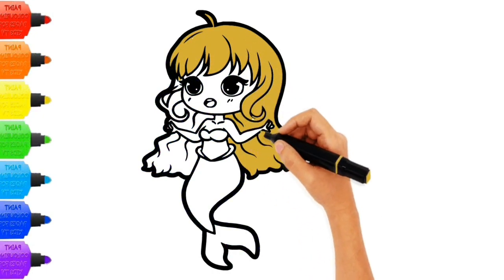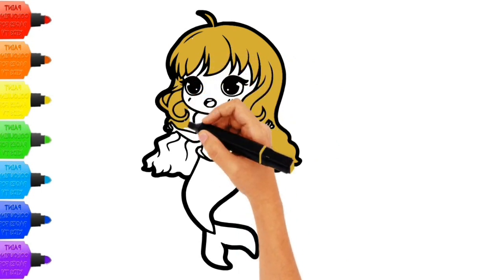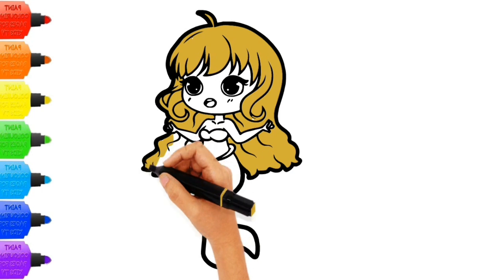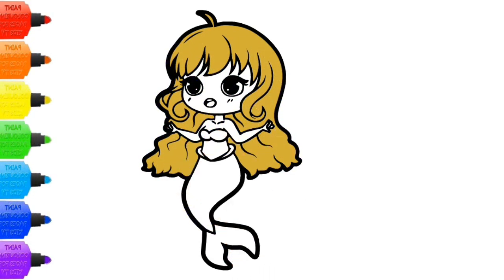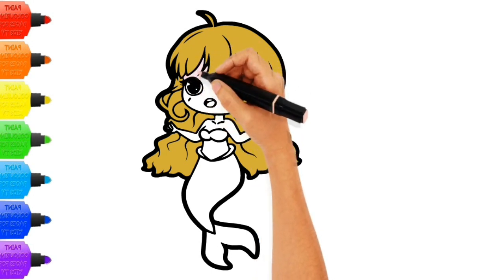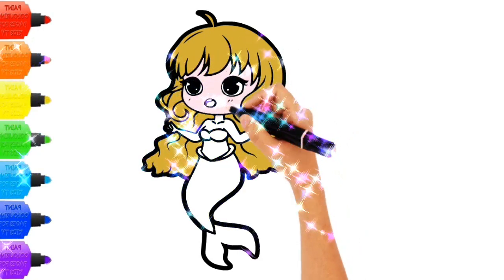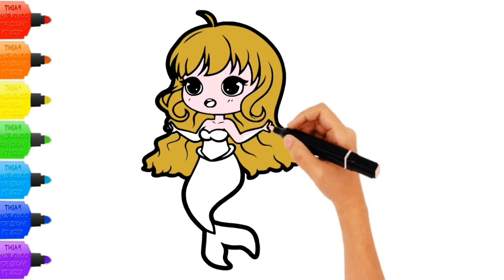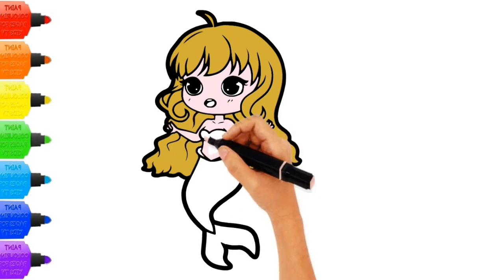How to draw Cute Mermaid, Painting and coloring Cute Mermaid for Kids,Toddlers